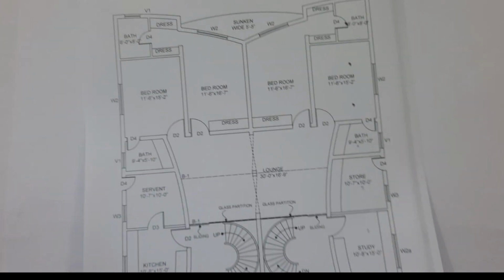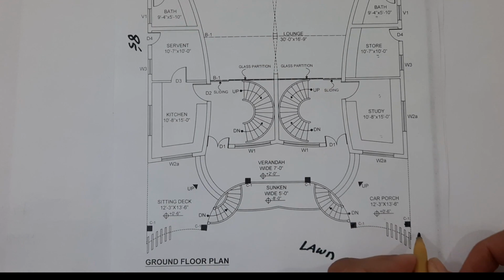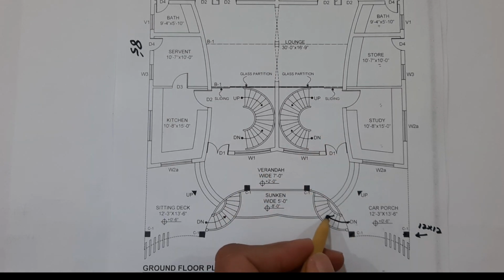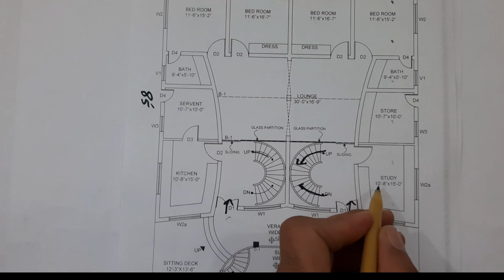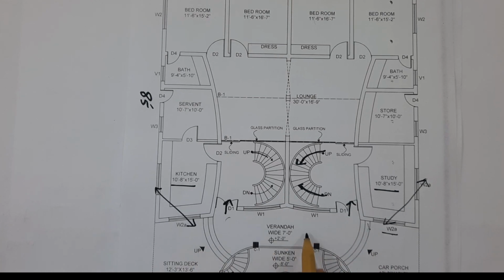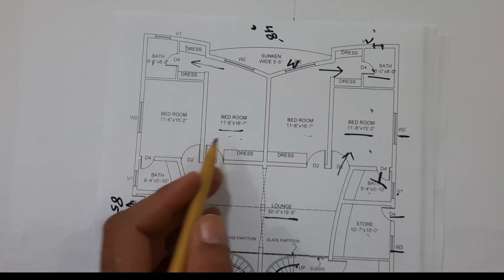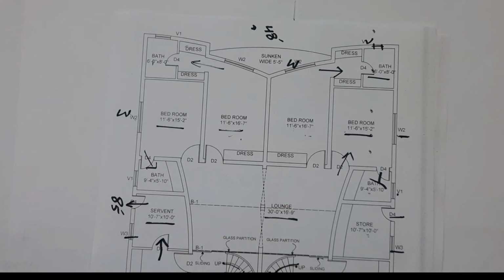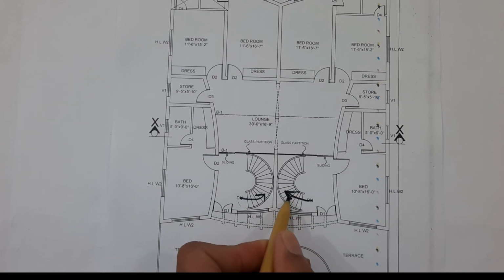45 x 85 House Plan for my Client | Luxaury House Planning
1) Construction cost of 1000 square feet House 2019? Cost of House Construction per square foot 2019